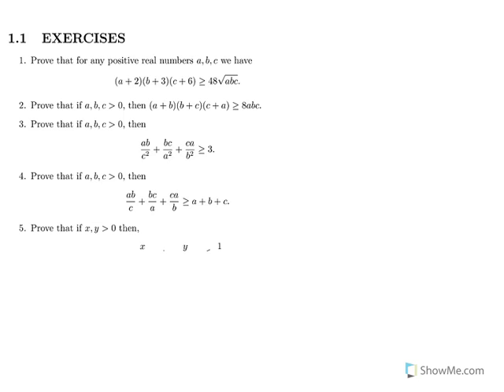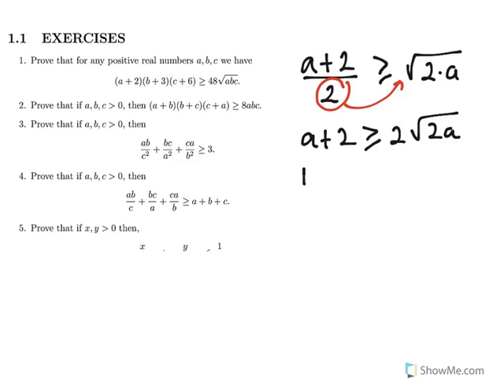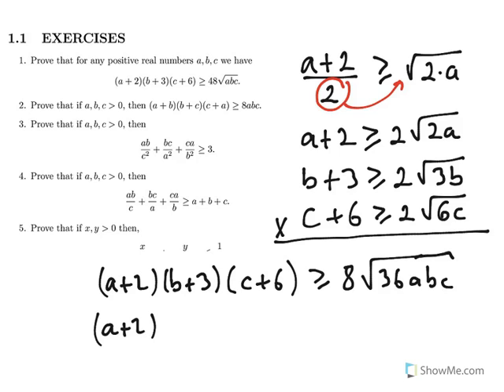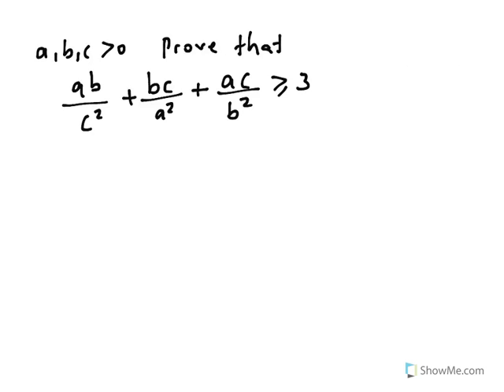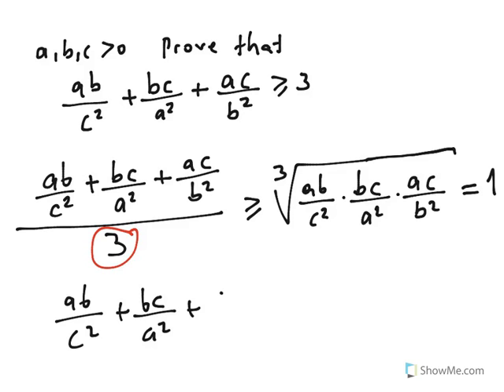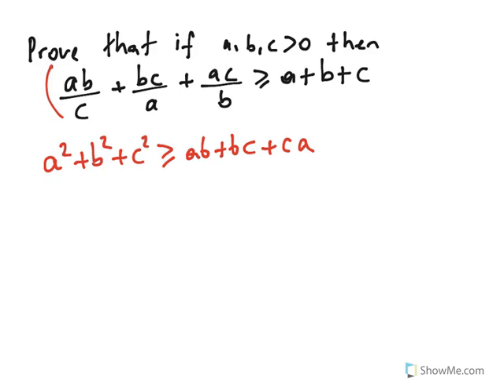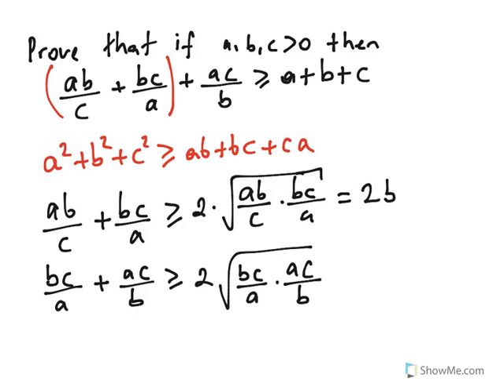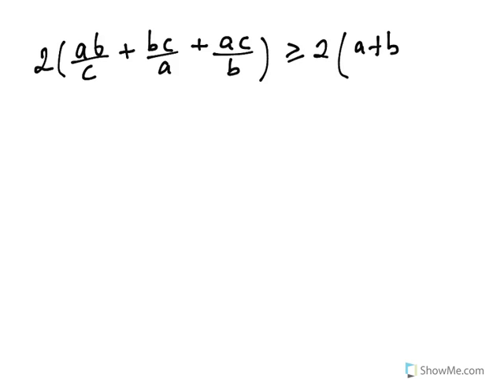introduction to olympiad inequalities 2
introduction to Math Olympiads